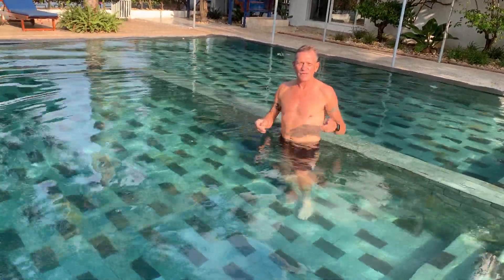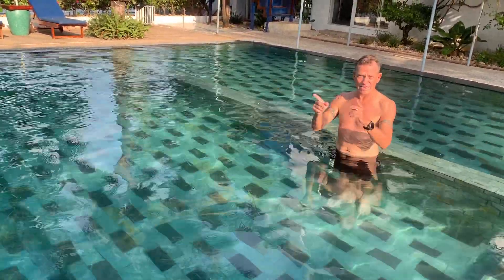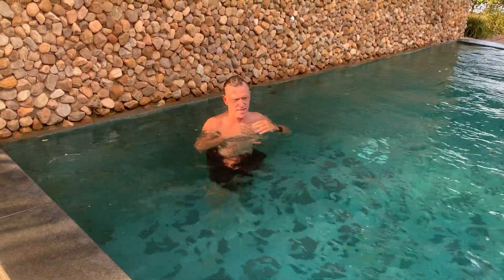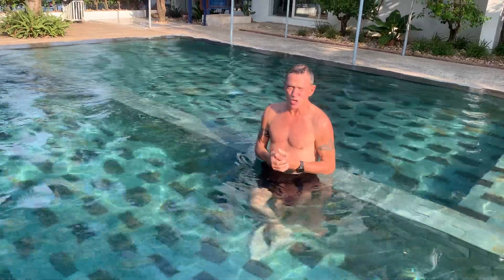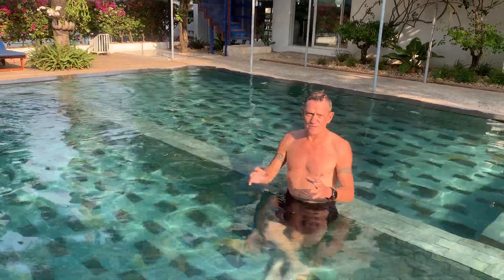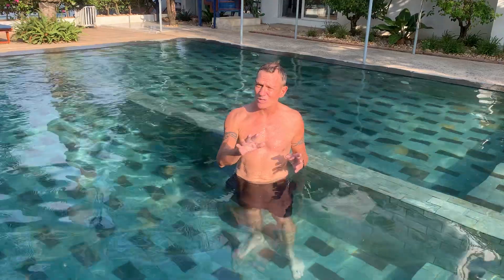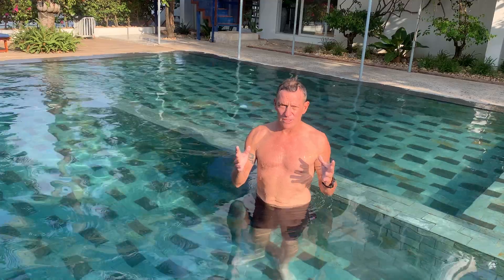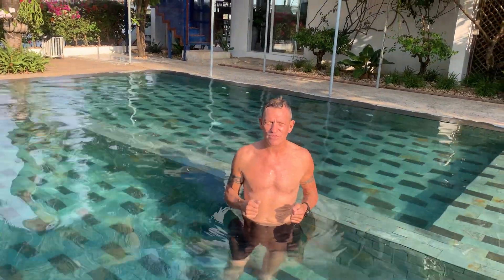Swim Sprinting is the Best Workout For Your Body and mind.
Rob Hourmont

MBA from Robert Kennedy College & University of Cumbria, UK.

Certified Nutritionist & Health Coach | Trainer | Blogger | Copywriter | Author

I’ve written 4 successful E-Books about keto, fitness, self-improvement, and how to achieve optimal metabolic and mental health.